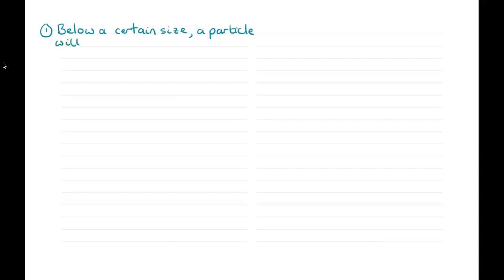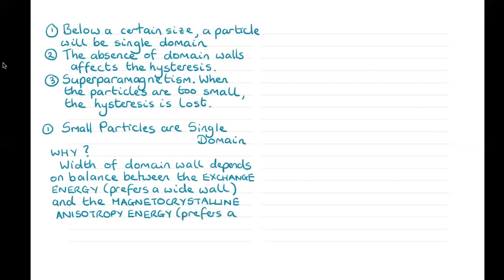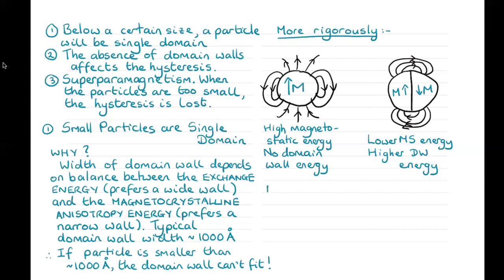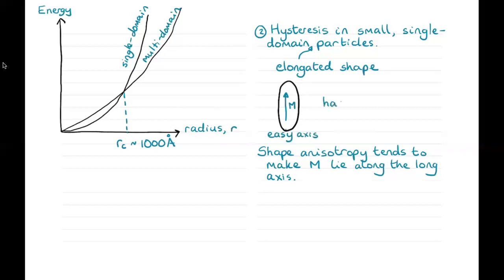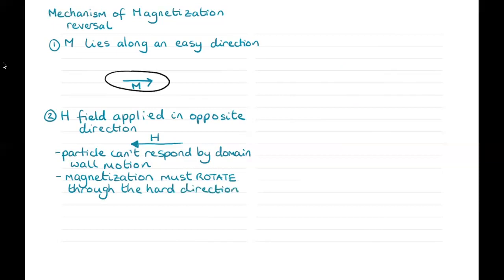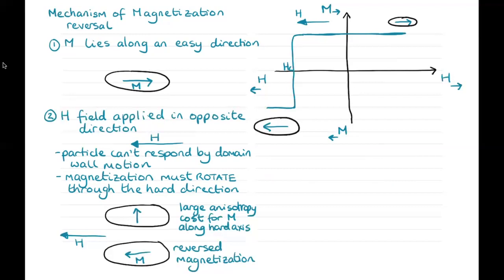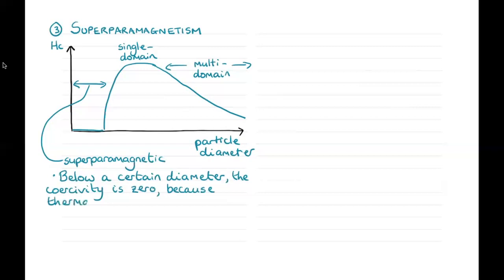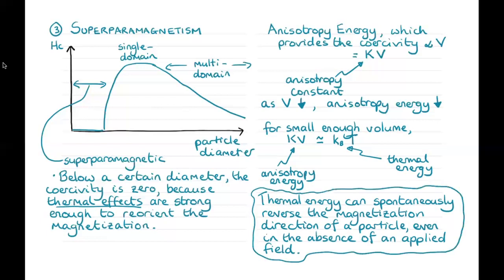The Magnetism of Small Particles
This lecture discusses three magnetic properties of small particles: 1) That below a certain size they consist of single magnetic domains, 2) How the absence of domain walls affects their hysteresis, and 3) At an even smaller size, their coercive field goes to zero, in the so-called Superparamagnetic Limit.